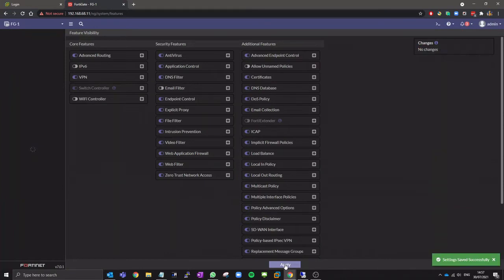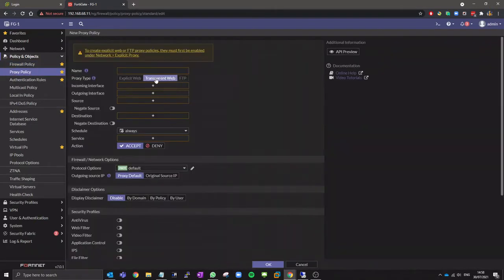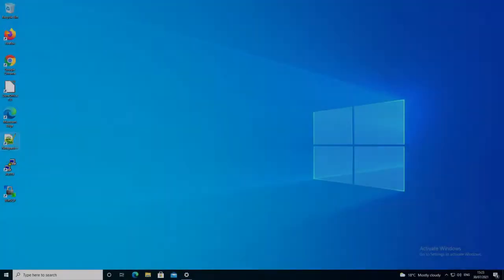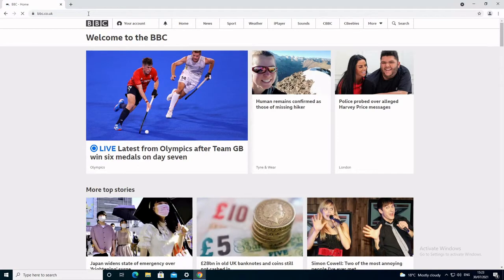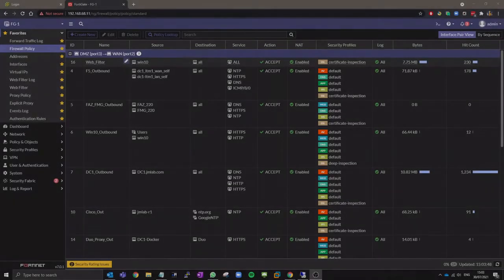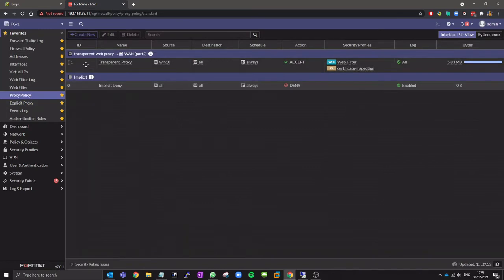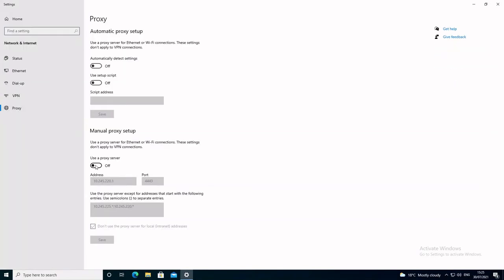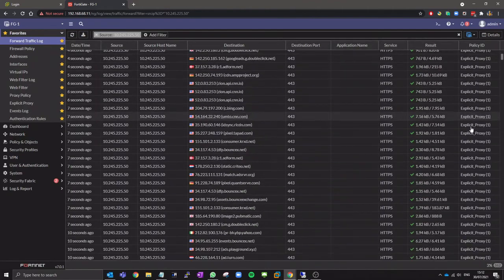FortiGate Transparent and Explicit Proxy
John Myers demonstrates how to configure a transparent and explicit proxy on a FortiGate firewall (v7.0.1)